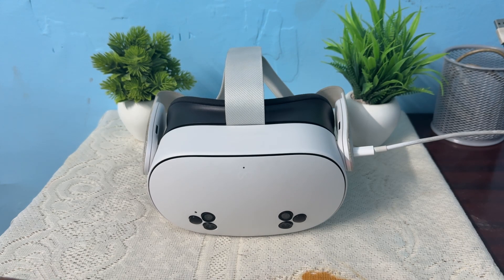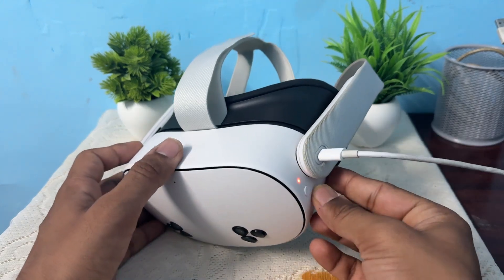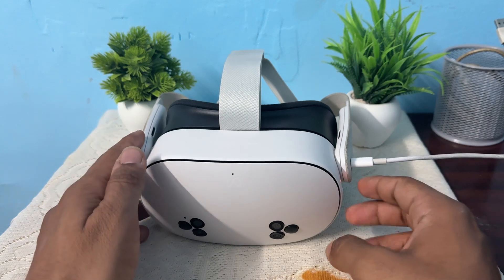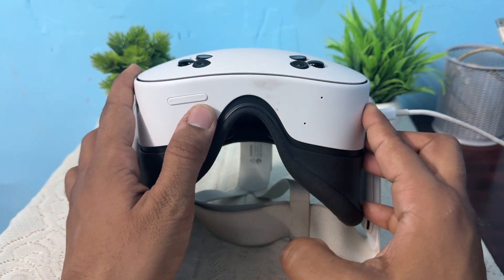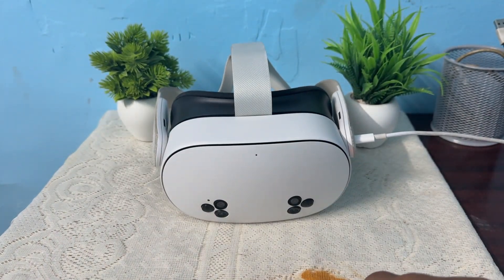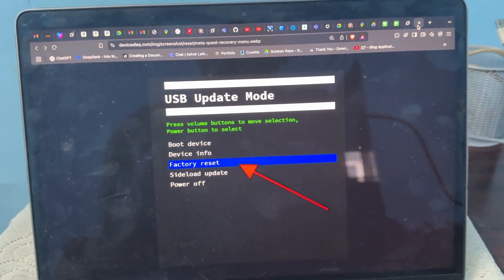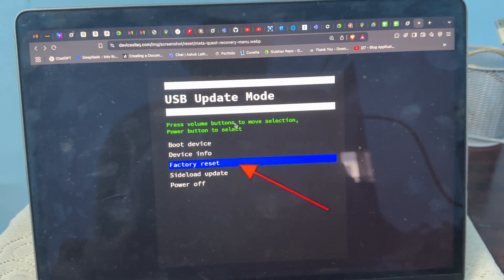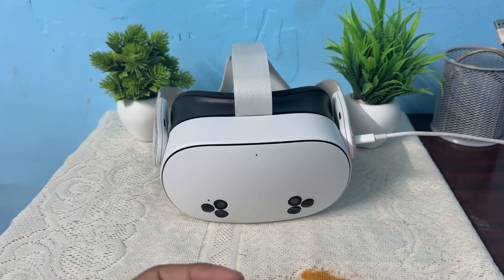Meta Quest 3S Black Screen Of Death: Here's How To Fix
In this informative video, we address the frustrating issue of the Black Screen of Death on the Meta Quest 3. If you are experiencing this problem, you are not alone. We will guide you through a series of troubleshooting steps to help you resolve this issue effectively. From simple resets to more advanced solutions, our expert tips will ensure that you can get back to enjoying your virtual reality experience without interruption. Don't let a black screen ruin your gaming sessions—watch now to learn how to fix it!

00:08 Step 1 - Perform A Hard Reboot
00:36 Step 2 - Check Power And Charge
01:08 Step 3 - Boot Into Recovery Mode
02:12 Step 4 - Factory Reset